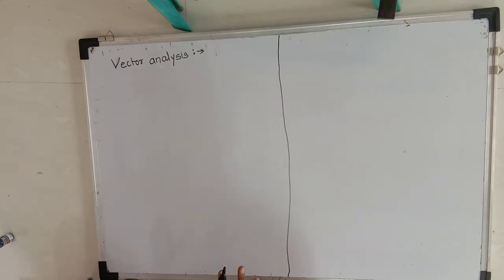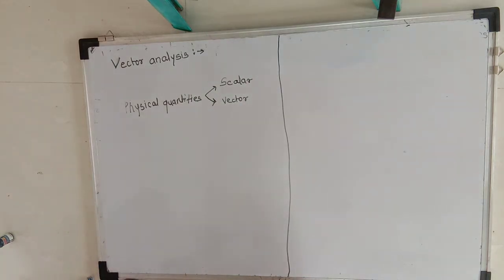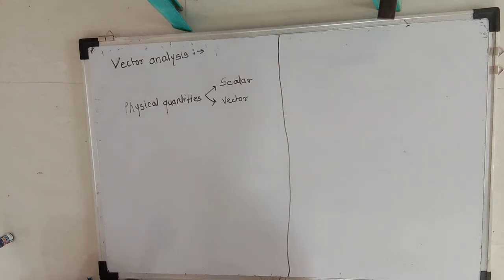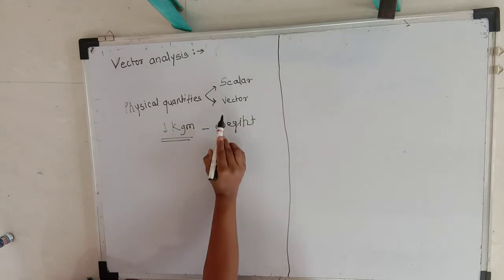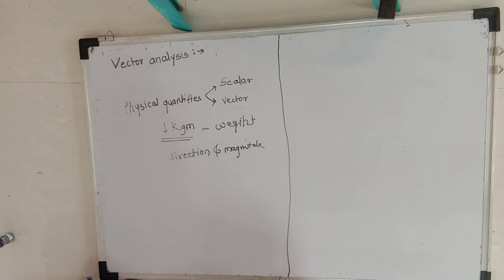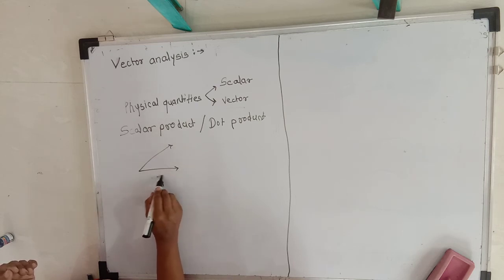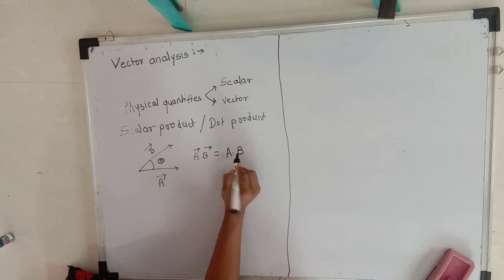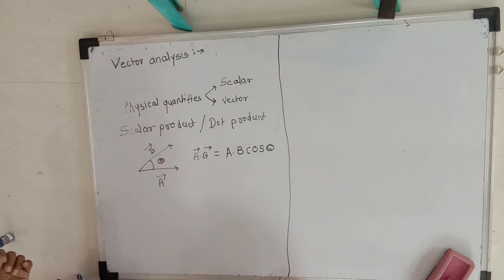B. Sc. I vector analysis 1